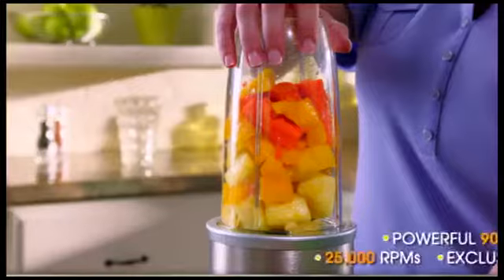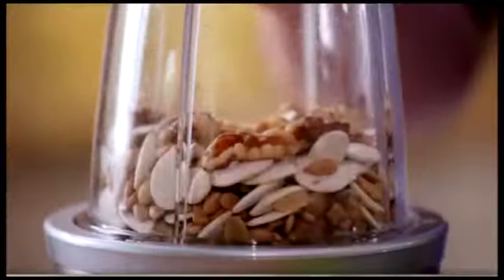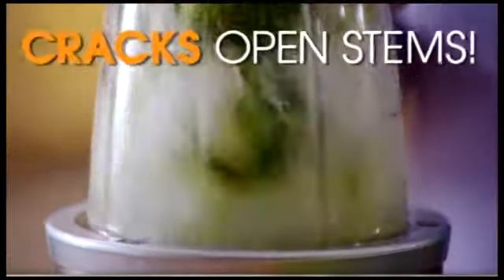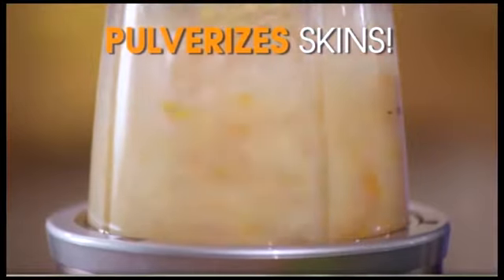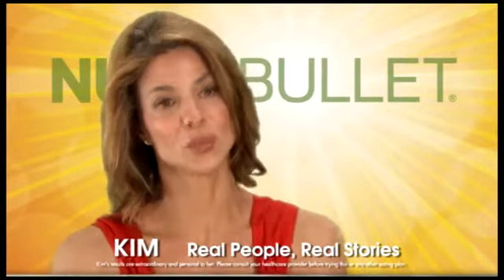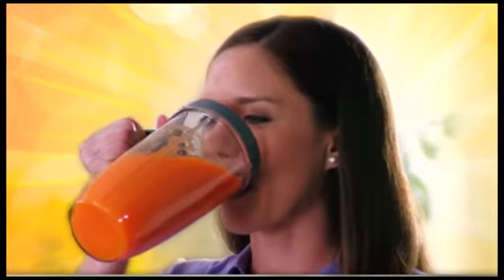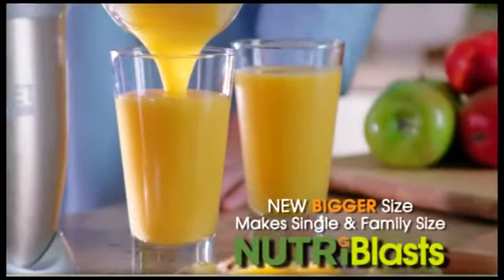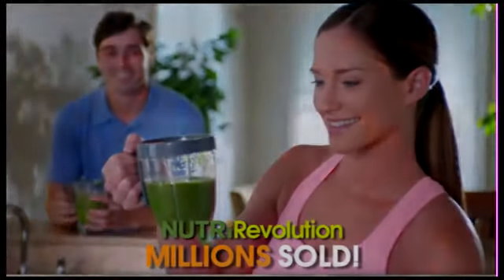NUTRiBULLET Pro 900 Series Extractor Blender 15 Piece Set, 900 W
הבלנדר האישי המוביל מבית NUTRiBULLET
עכשיו ב - ״כזה אני רוצה!״